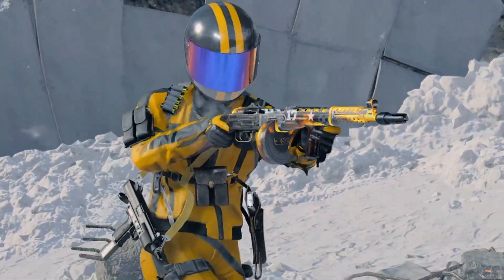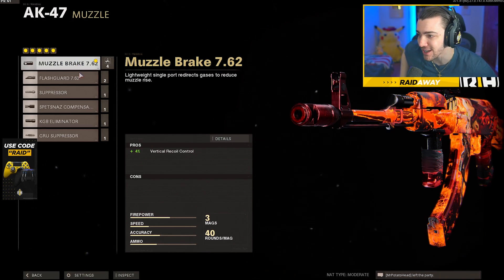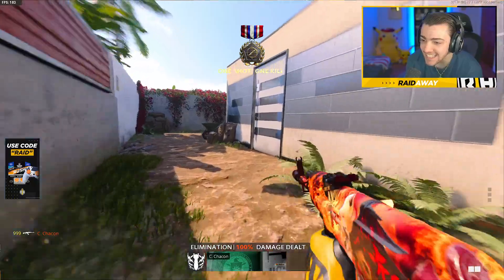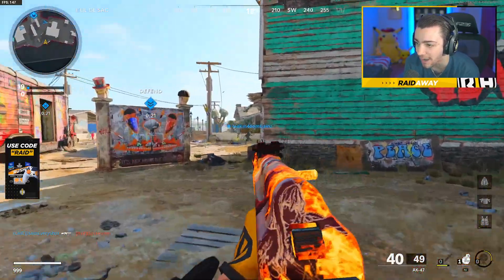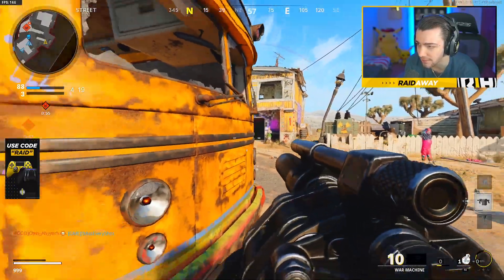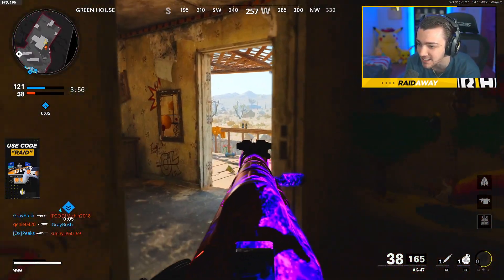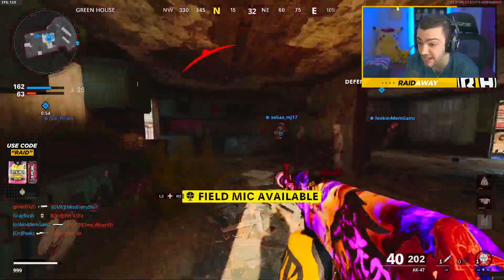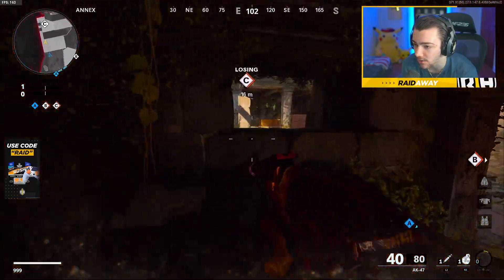the NEW ANIME AK-47 is AMAZING! 😍 (REACTIVE CAMO) - Black Ops Cold War